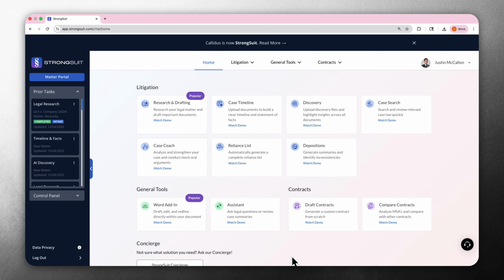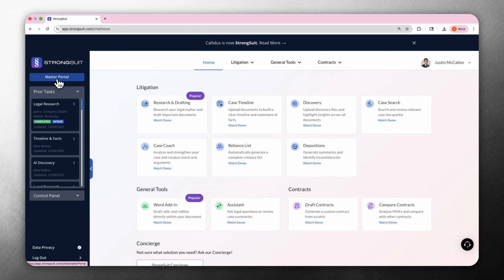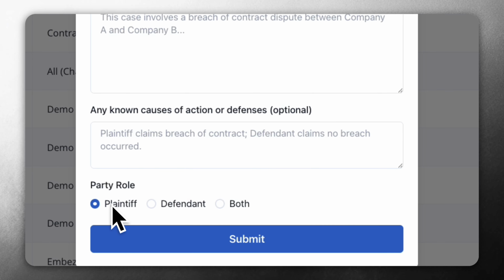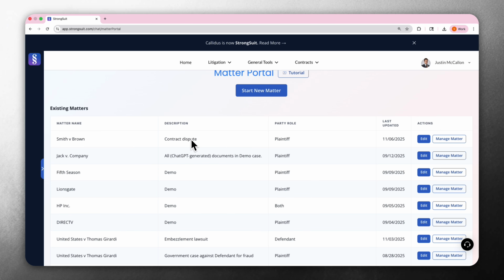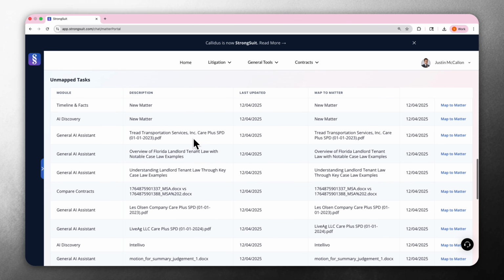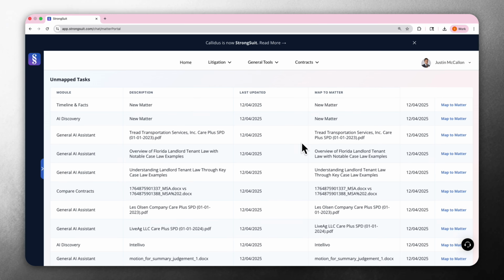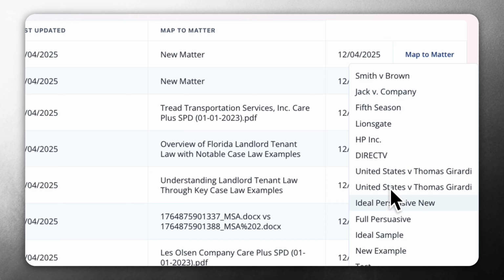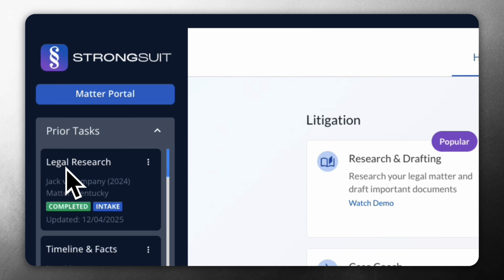Organize Your Legal Practice with StrongSuit Matter Portal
Keep every case file, task, and workflow organized in one central hub. The Matter Portal connects all your StrongSuit work to specific client matters for seamless case management and easy retrieval.

What this tutorial shows you:

➥ Create new matters with case details and party information
➥ Specify plaintiff, defendant, or dual representation roles
➥ Edit and manage matter details as cases evolve
➥ Link research, drafting, and discovery tasks to specific matters
➥ Access all workflows directly from your matter dashboard
➥ View past tasks associated with each matter
➥ Track unmapped tasks that need matter assignment
➥ Map existing work to the correct client matter
➥ Find prior tasks organized by matter from your homepage
➥ Maintain clean organization across all platform activities

Stop hunting for case files.